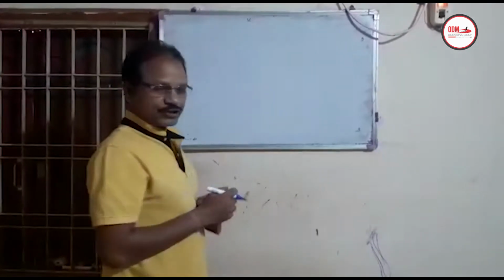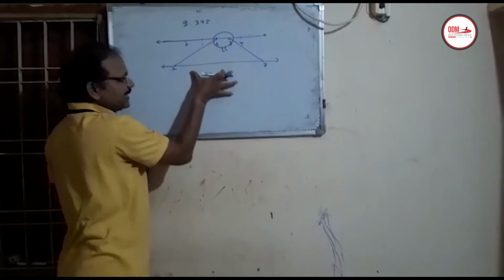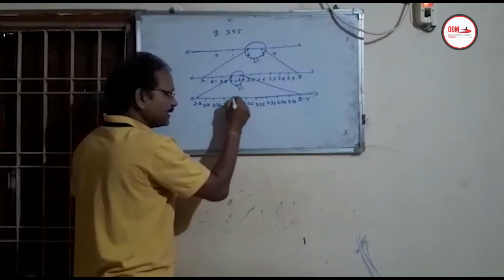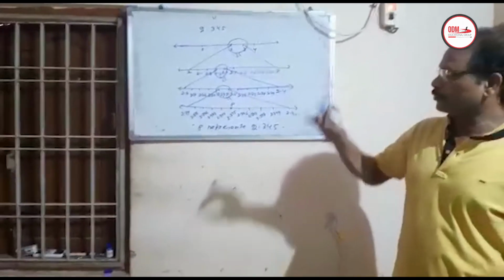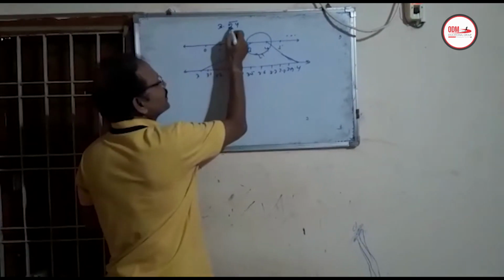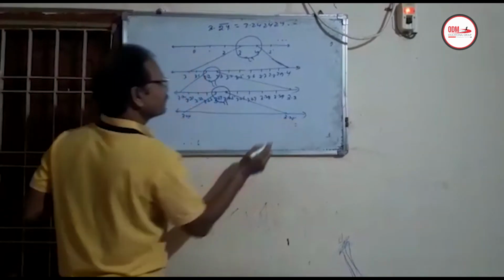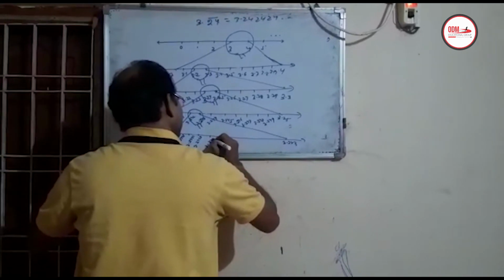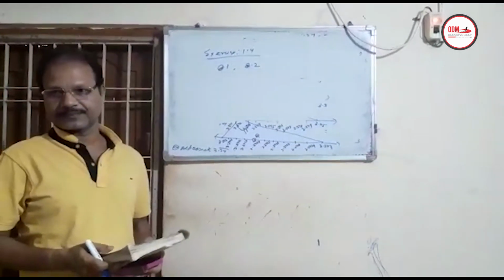Number System | Part-03 | Std-09 | Maths | CBSE | ODM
Representation of square root of decimals on number line.